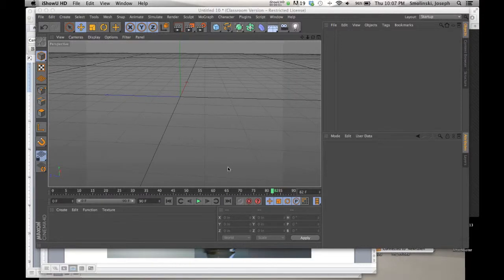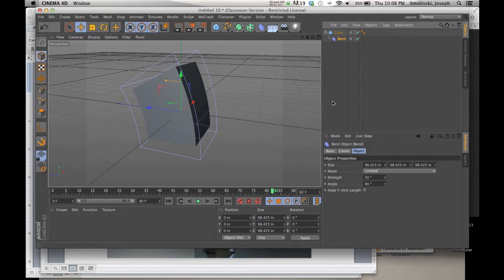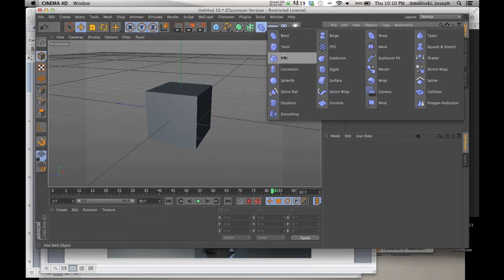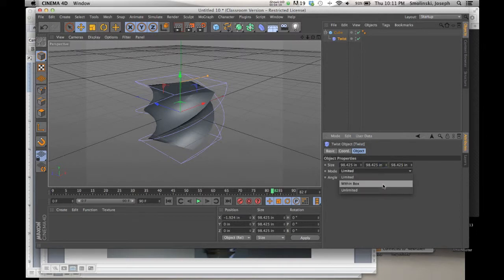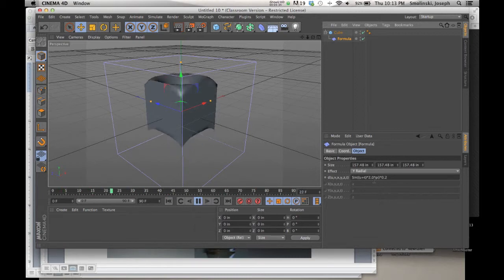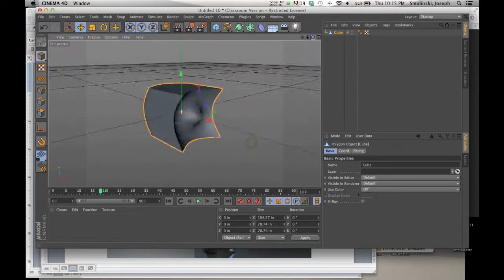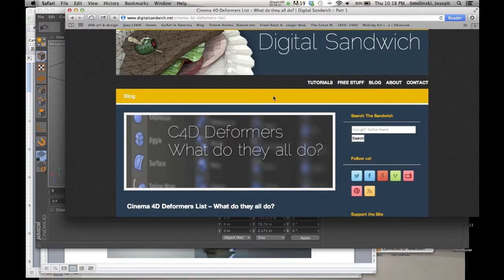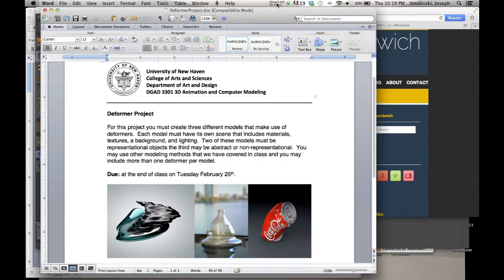Using Deformers Overview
The basics of using deformers